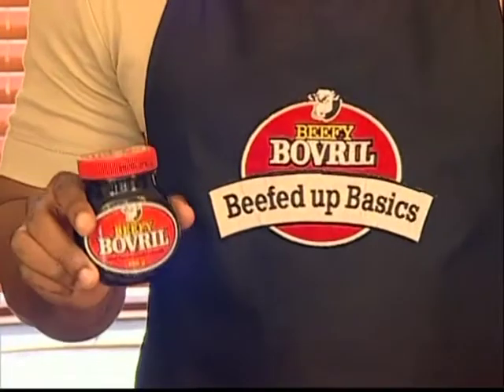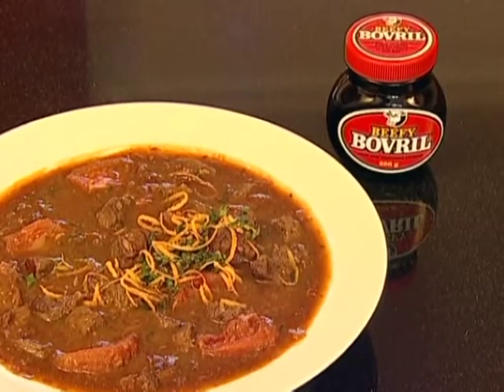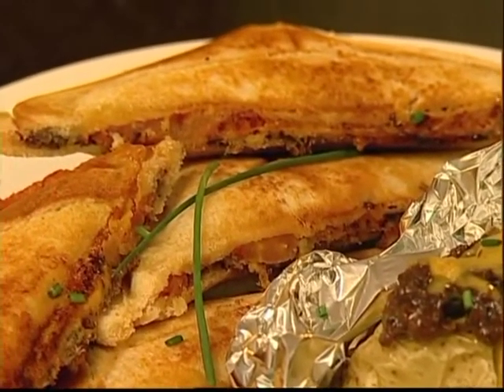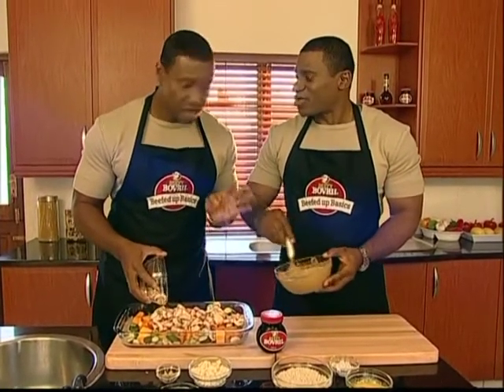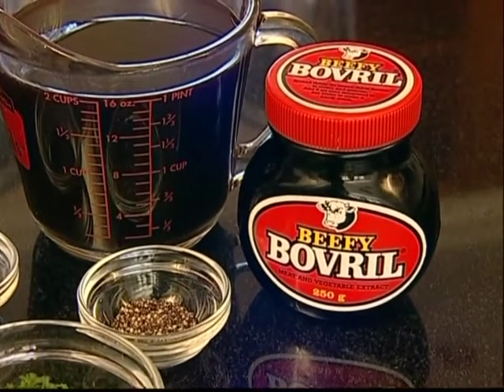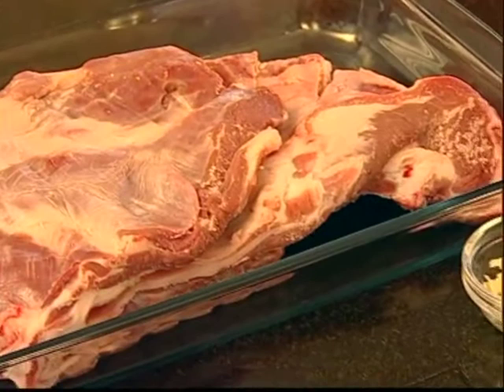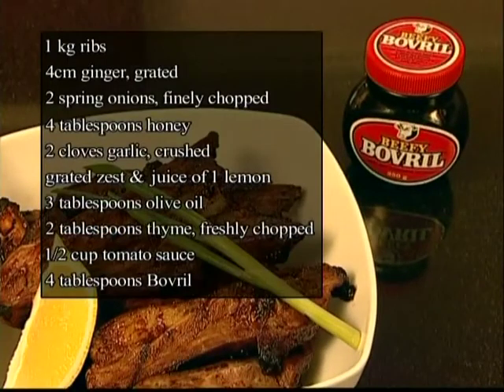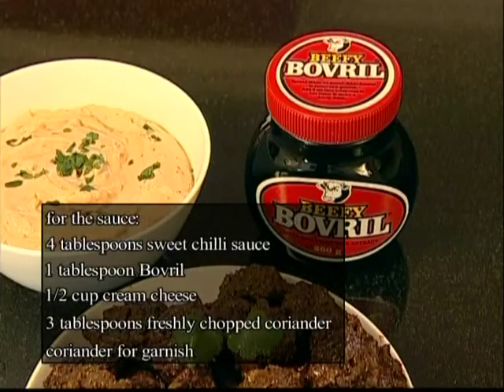The Ken & Rich Cooking Show 2 (bovril) high def..mp4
Two dynamic brothers Ken and Rich host an entertaining cooking show.
Kenneth Cyril Nta and Richard Cyril Nta are Ken & Rich.